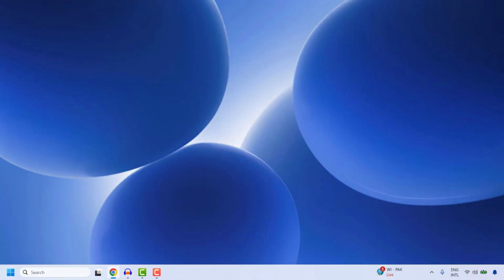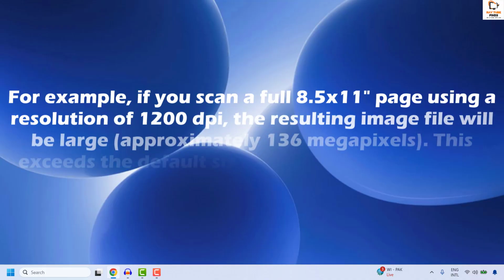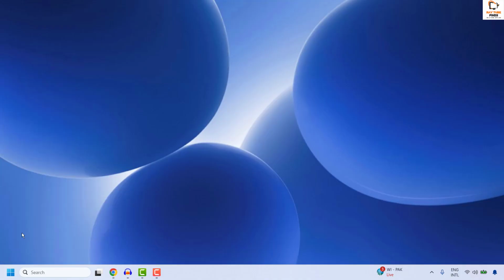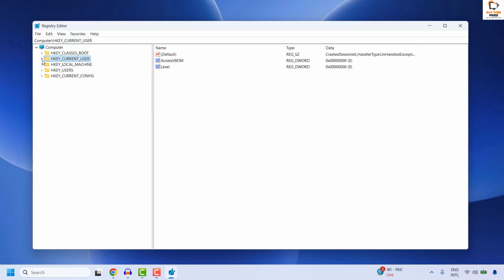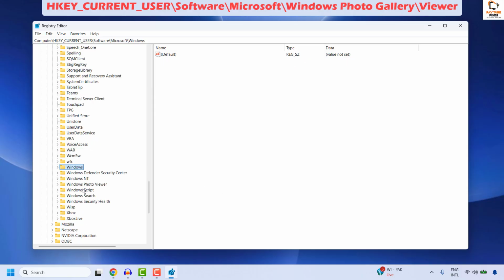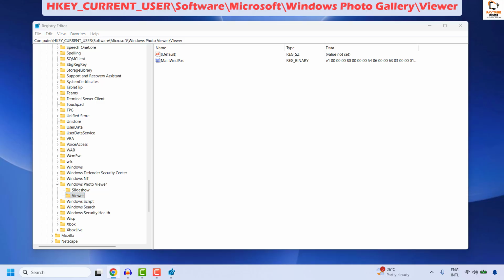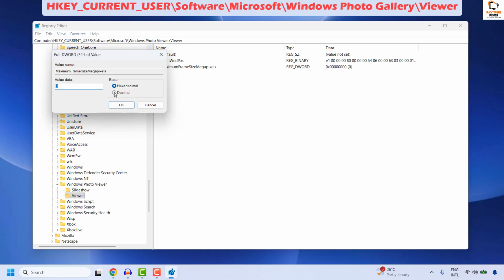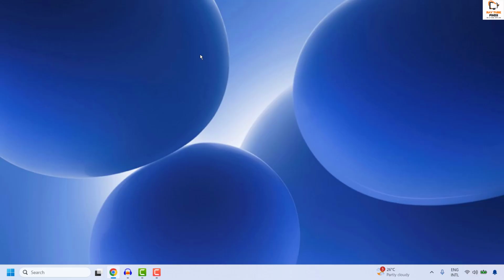Solved : Unable to open high-resolution file in Windows Photo Gallery in Windows 11 and Windows 10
Windows Photo Gallery and Photo Viewer fail to open images exceeding a default limit of 100 megapixels. You can fix this by increasing the memory size limit in the Registry Editor or by using an alternative image viewer.

Cause:

This problem occurs because, by default, Windows Photo Gallery will not open an image file that is larger than 100 megapixels.

For example, if you scan a full 8.5x11" page using a resolution of 1200 dpi, the resulting image file will be large (approximately 136 megapixels). This exceeds the default size limit for Windows Photo Gallery.

Resolution
To work around this issue:

When scanning an image, reduce the size of the image by scanning a smaller area (not a full page), or by using a lower resolution, such as 600 dpi or less. This will allow Windows Photo Gallery to open the scanned image successfully.

Alternately, you can override Windows Photo Gallery's image size limit by editing the registry:

Click Start, type regedit in the Start Search box, and then click regedit.exe in the Programs list. If you are prompted for an administrator password or for confirmation, type a valid password, or click Continue.

Locate and then click the following subkey in the registry:
HKEY_CURRENT_USER\Software\Microsoft\Windows Photo Gallery\Viewer

Click Edit, click New, and then click DWORD (32-bit) Value.

Type MaximumFrameSizeMegapixels for the value name, and then press ENTER.

Double-click the MaximumFrameSizeMegapixels value, click Decimal, enter a new value in the Value data box, and then click OK.

Exit Registry Editor.

Restart Windows Photo Gallery. The Value data to enter is the maximum image size that Windows Photo Gallery will be able to open, in megapixels. For example, entering a value of 150 will allow Windows Photo Gallery to open files of up to 150 megapixels in size. This value would be sufficient to allow viewing of 1200 dpi full-page scans.

Applies to:
high resolution pictures photoshop
high resolution pictures